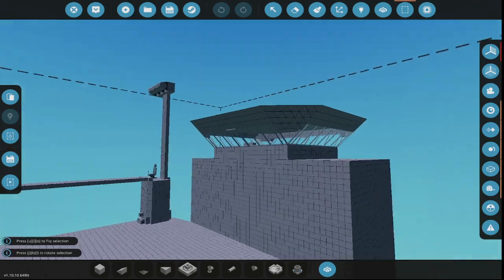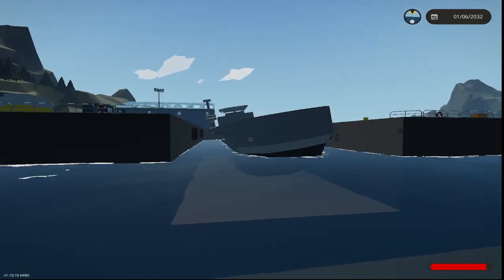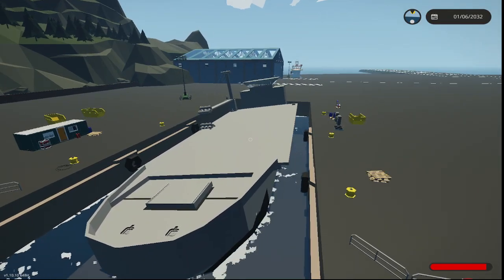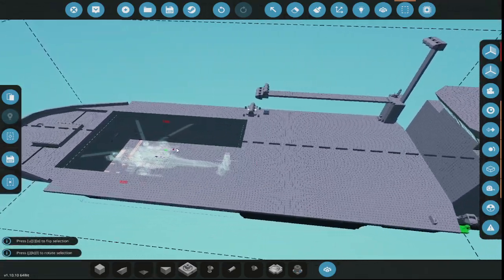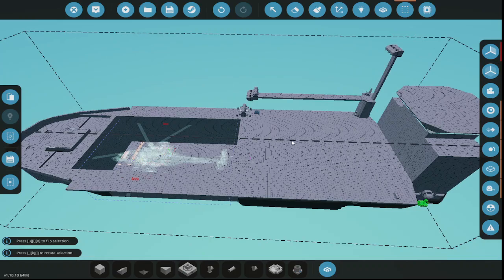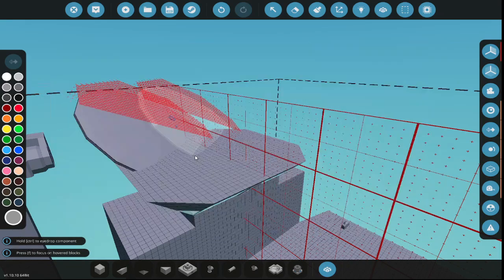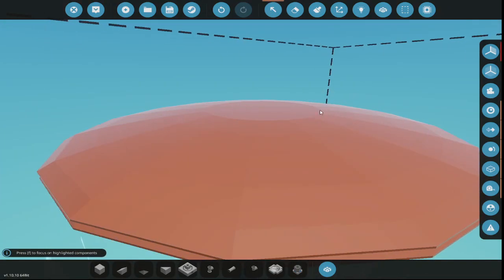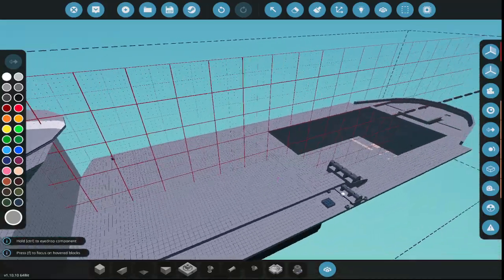Stormworks - Heli Carrier Work (commentary)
This will be interesting.  Still am not sure if i need to raise the deck more or not.  I want to try and keep the ship low in the water.  :)

The Helicopter can be found here!